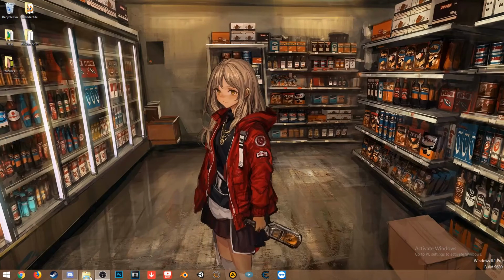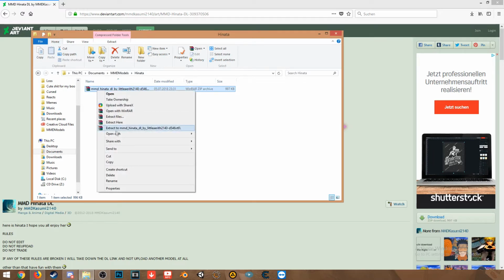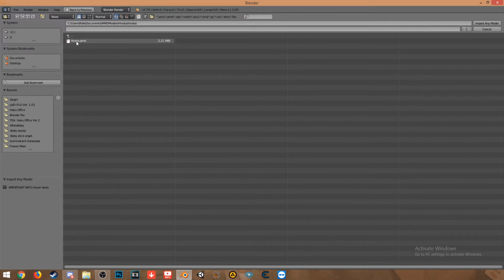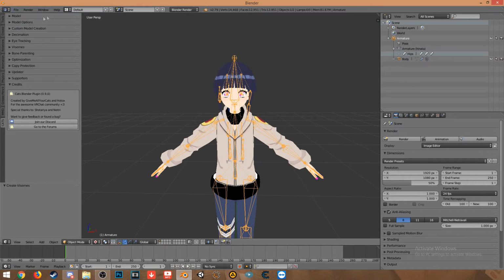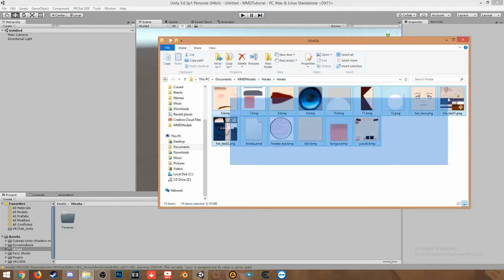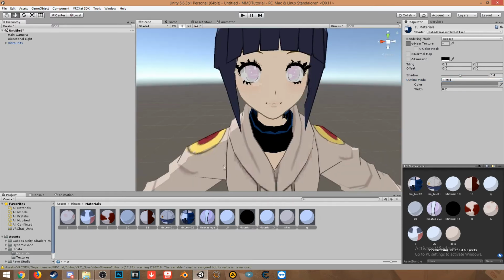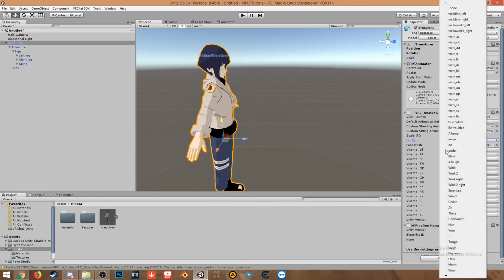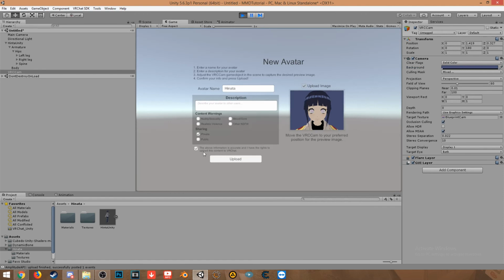Vrchat Avatar Upload For Beginners (OUTDATED new video in the description)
THIS VIDEO IS OUTDATED CHECK MY NEWEST TUTORIAL ON HOW TO UPLOAD MODELS:

Uploading the avatar is the main goal in this video, no dynamic bones, no fancy mancy. Everything is barely explained, made for people who barely know how to upload on Vrchat.

Tell me what to upload next. Examples: Changing clothes/hair/tail/ etc. , Dynamic Bones, Adding things like weapons and swords, Animations, Facial Expressions, Particles.

00:00 Introduction
01:08 What you need (If you dont want to download everything by yourself then just skip to the next timestamp)
01:50 VRChat Stuff
03:05 Installing Blender and Unity
03:29 Searching for a model
04:09 Download the model that you found
05:10 Creating a folder for your future models
06:15 First time in Blender
07:19 Installing and activating Cats Blender Plugin
09:05 Importing your model
10:00 Fix Model
10:45 Translate Your model
11:28 Eye Tracking
11:50 Visemes
12:00 Bone Parenting
12:25 Polygon Limit
12:55 Export Model
13:30 First time in Unity
14:21 In Unity
14:37 Importing important Plugins and Shaders
15:40 Importing Textures
16:37 Importing the .FBX Model
17:08 Rigging and Fixing bones
19:09 Applying Shader
19:46 Fixing one sided Textures
21:24 View position, Animation Type, Visemes
24:17 Final Steps
26:05 Camera for Profile Picture
27:06 Upload